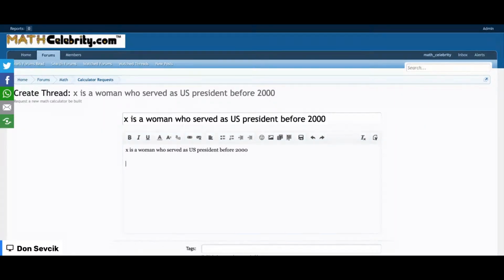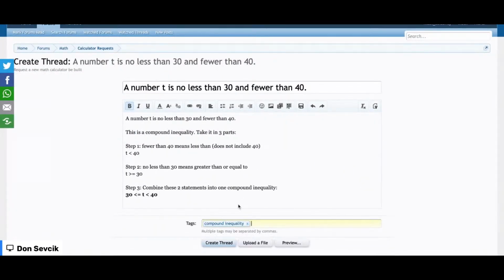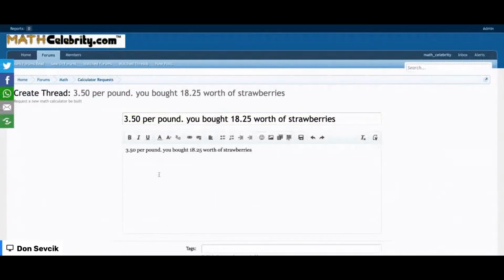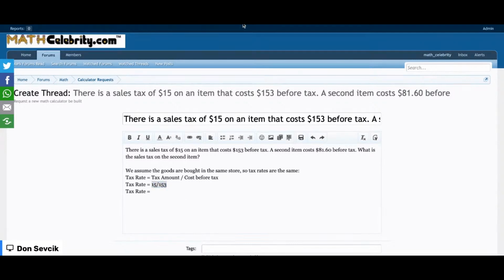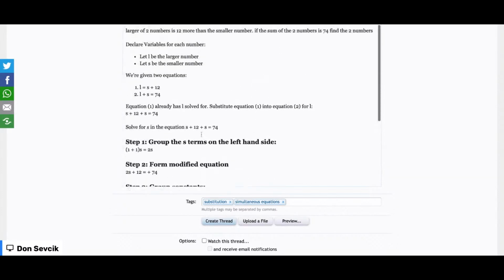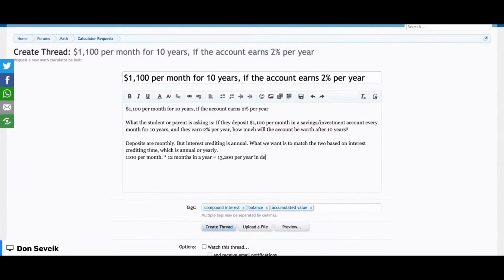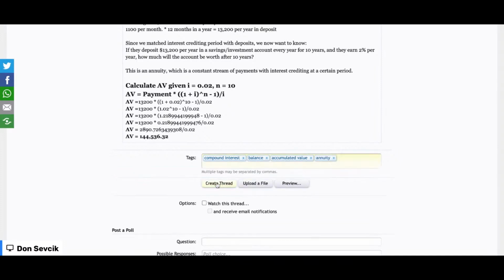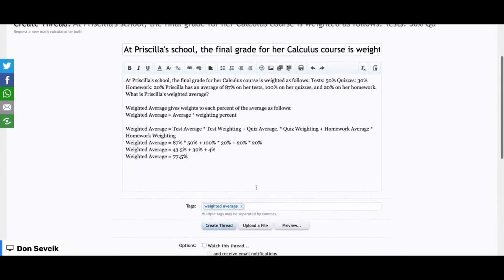Live Stream Online Math Tutoring for 10/26/2021